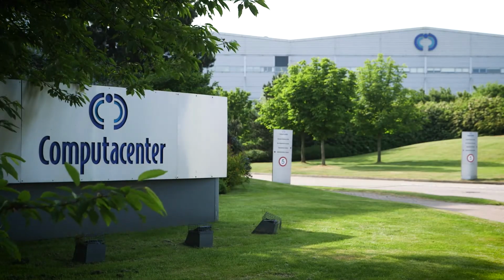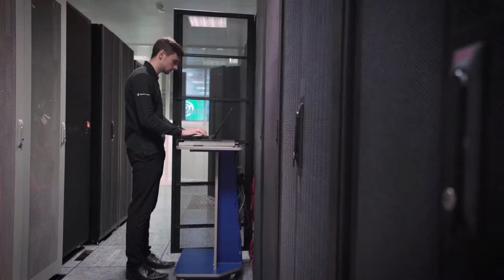Enabling NFU Mutual to deliver a first-class service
NFU Mutual expects the high level of IT service that they have become used to from Computacenter since 2013. This means solid, stable and secure systems, and a continuation of excellent customer relations with NFU Mutual's CIO and direct reports.